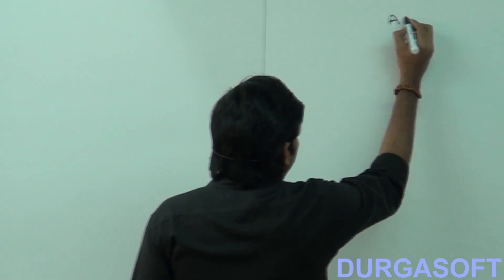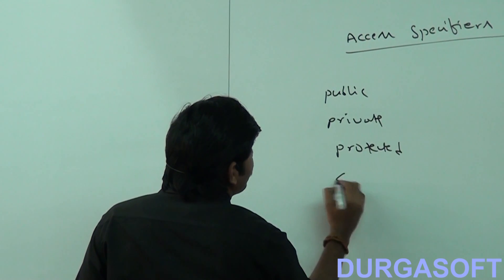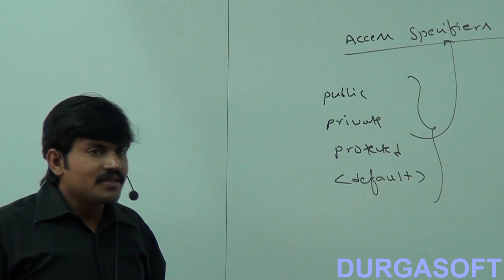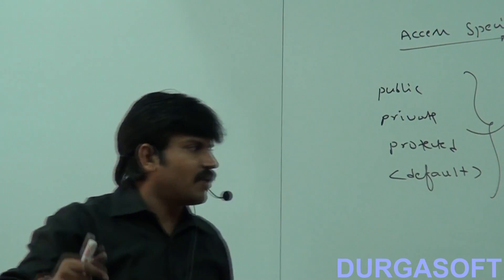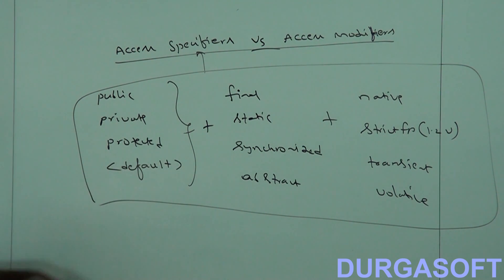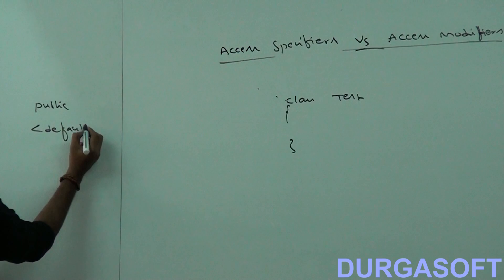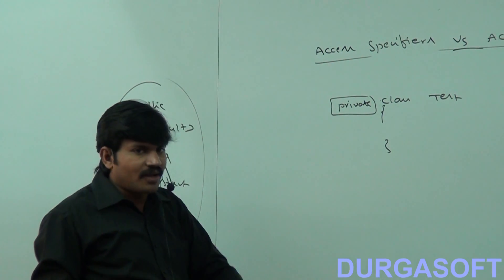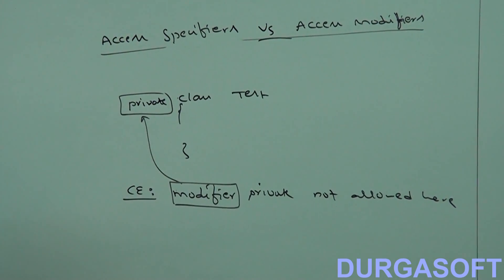Access Specifiers vs Access Modifiers